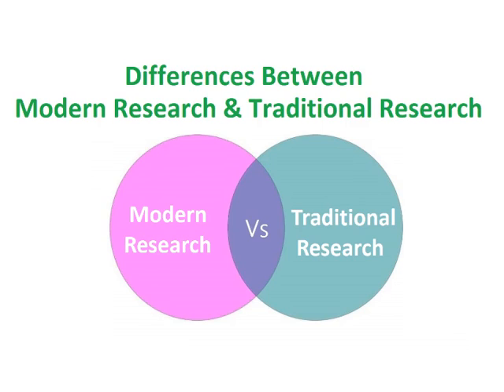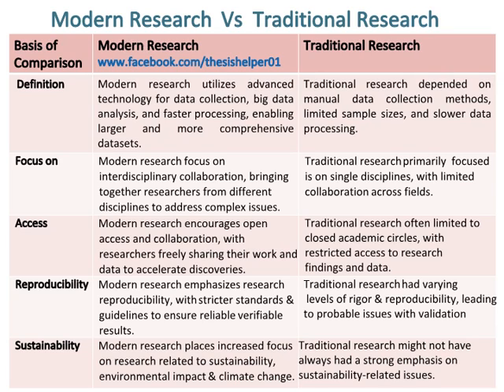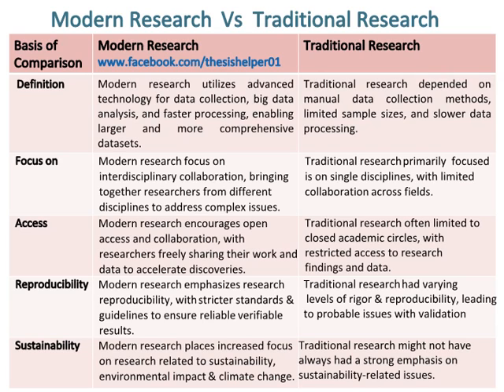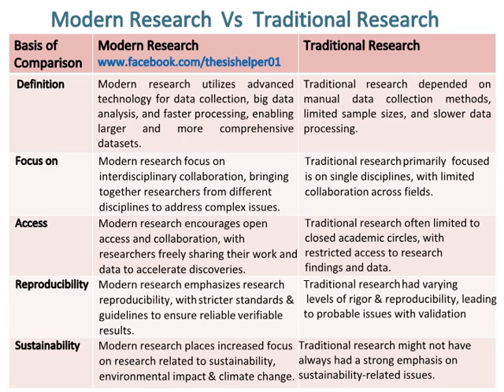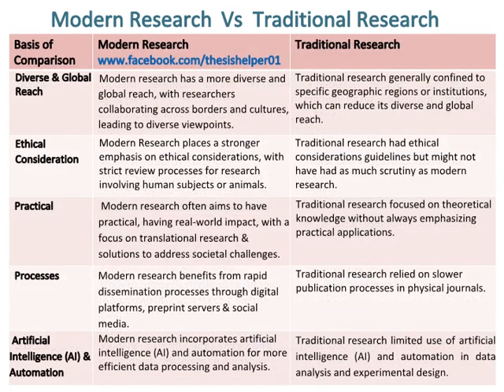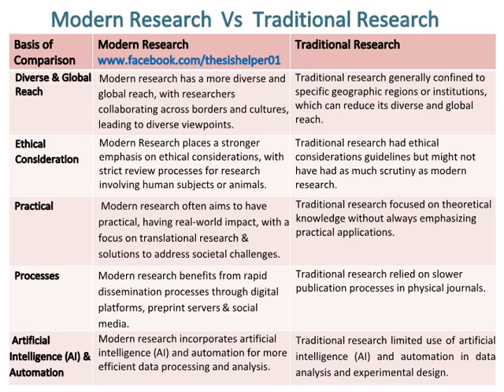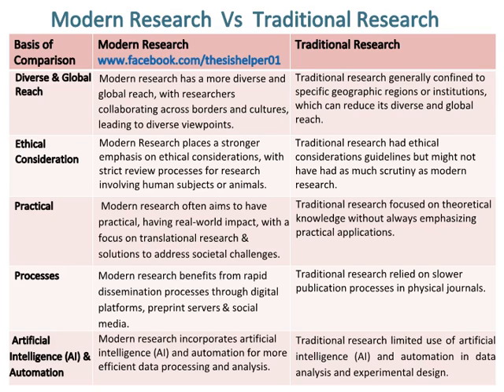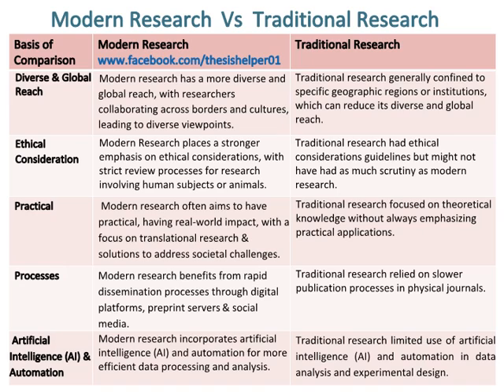Differences Between Modern Research and Traditional Research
This video is about differences between Modern Research and Traditional Research.